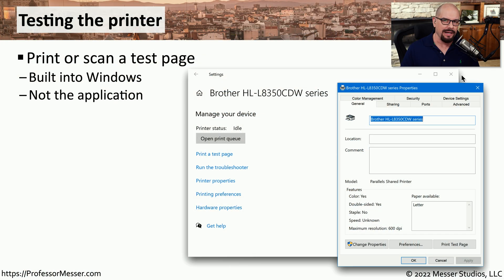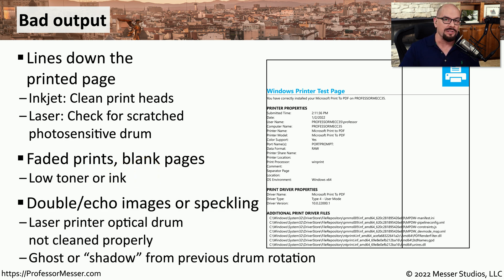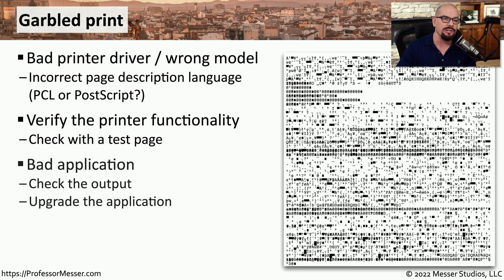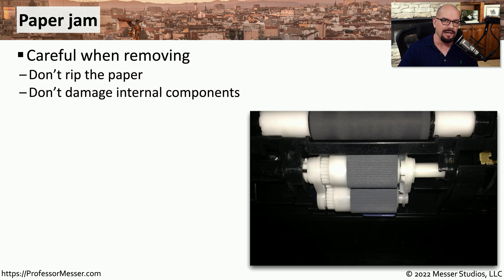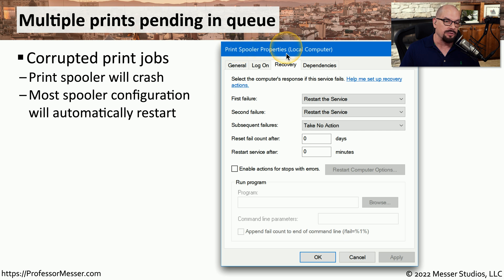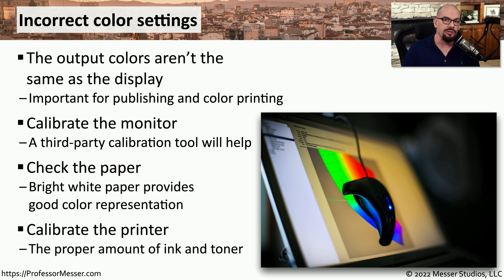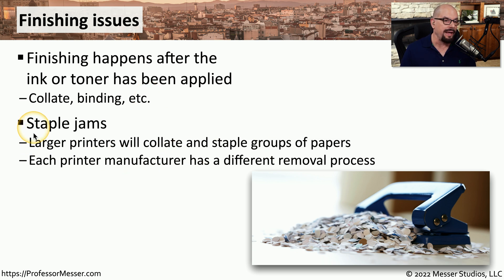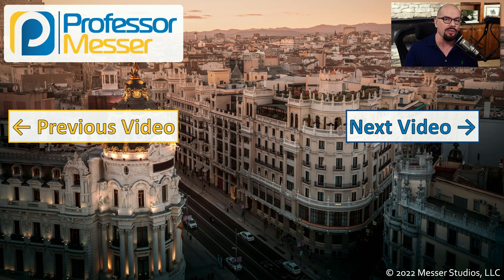Troubleshooting Printers - CompTIA A+ 220-1101 - 5.6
It can be challenging to troubleshoot the various types of modern printers. In this video, you’ll learn about testing the printer, resolving bad output, color calibration, and more.